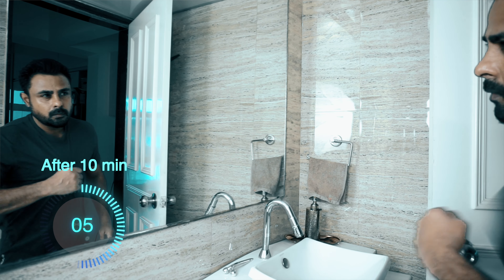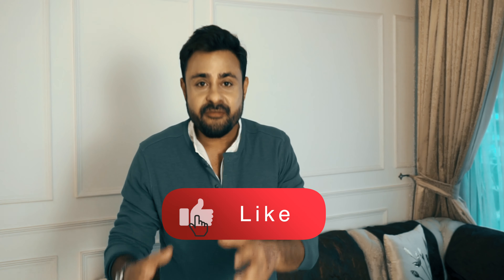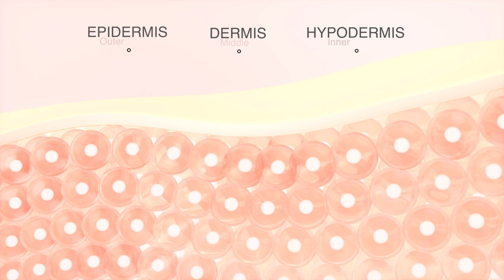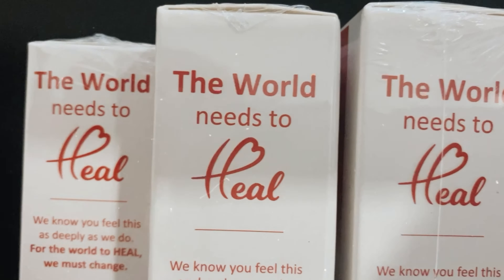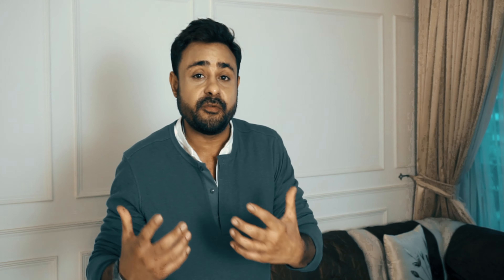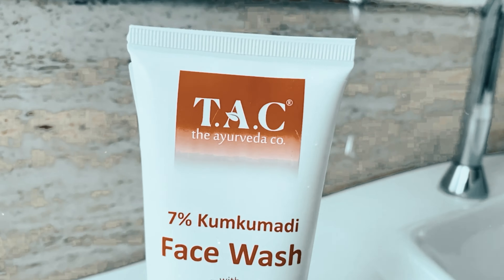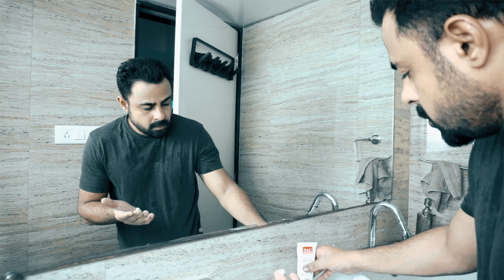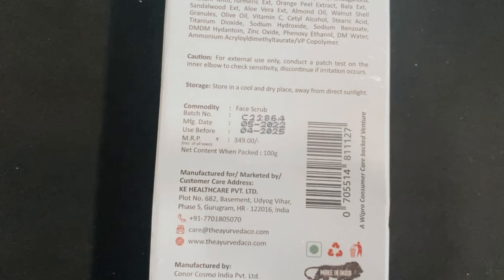Fake a *Glowing Skin* Every Time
Step by step process for a radiant youthful and glowing skin

00:00 1. Instant Glowing Skin Hack
02:00 2. How to get a glowing skin
03:00 3. Skin Care Routine to rejuvenate
04:00 4. Skin Care products for monsoon season
05:00 5. Scrubbing
05:30 6. Cleansing
06:15 7. Toning
07:00 8. TAC The Ayurveda Company Products Review
08:00 9. Ending